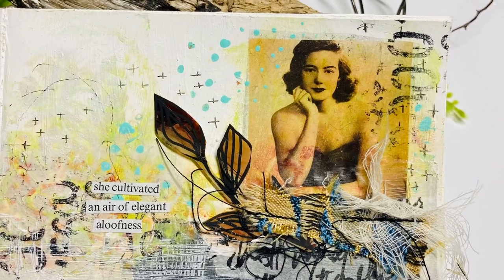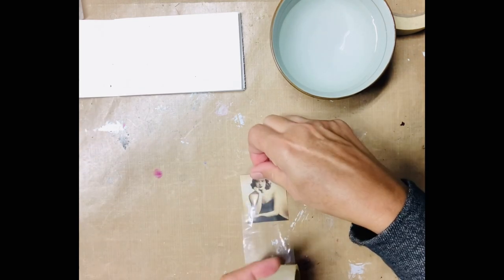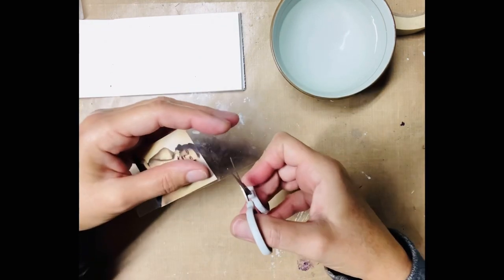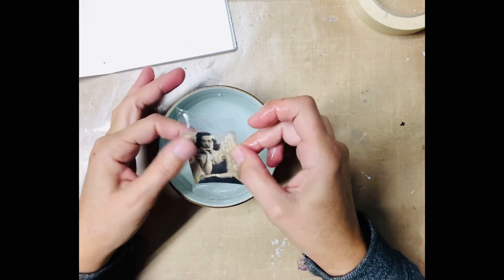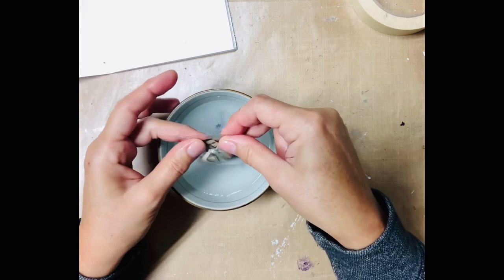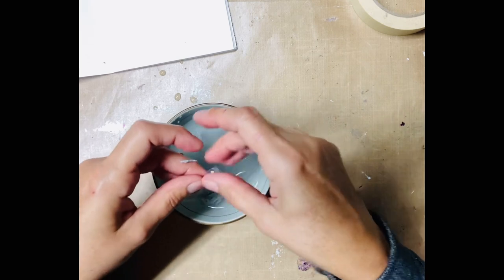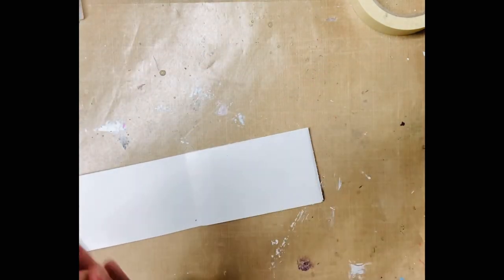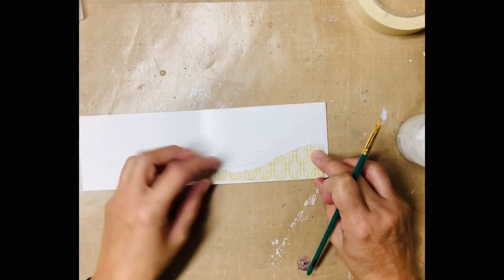Mixed media art journal page - Packing tape image transfer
A fun and easy transfer technique using packing tape and images.
Find images in magazines, books, or downloads.

What’ love about this technique it great to use on tags, cards and journals!!!

NOTE: If you are using a bigger piece remember you overlap the tape.

Have fun and give me tag on Instagram @tinahoisart so that I can see your creations✨

♥️t